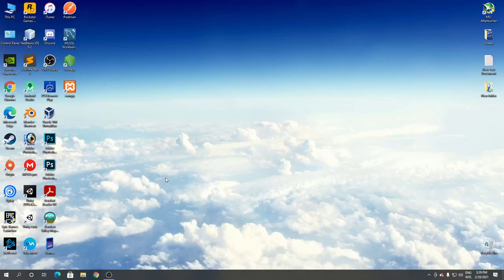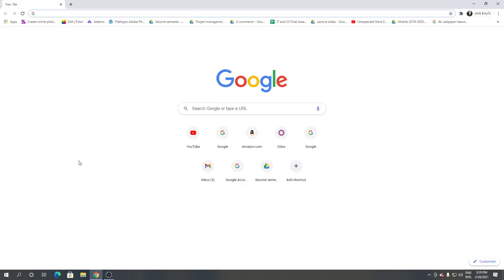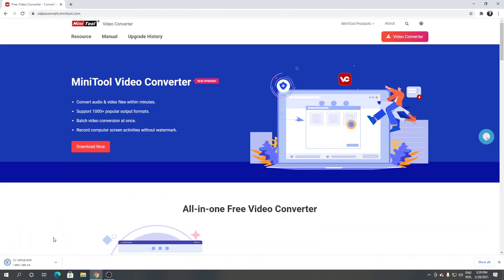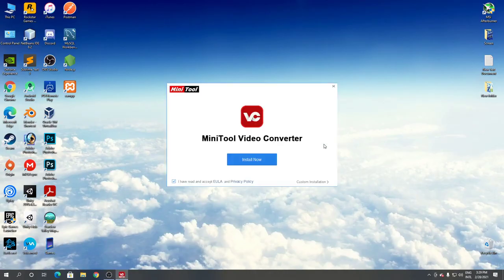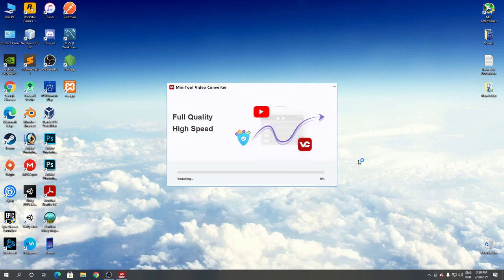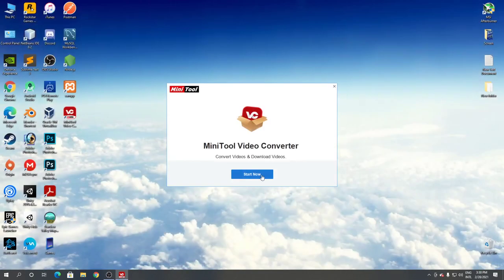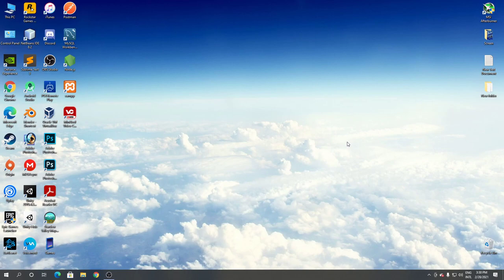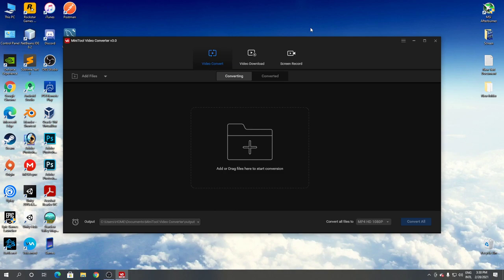How to Download and Install MiniTool Video Converter For PC Windows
MiniTool Video Converter is not only free video converter software, it also helps record your computer screen, download YouTube videos and then make free video conversion. The free video converter software lets you download 4K YouTube videos, download YouTube playlist, and extract audios to popular formats.